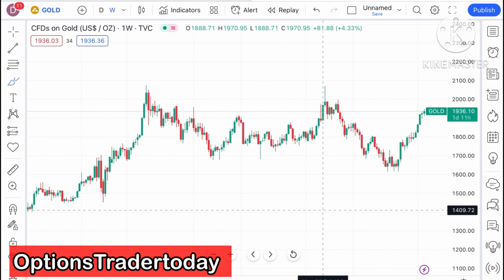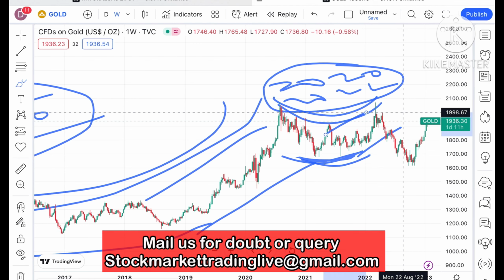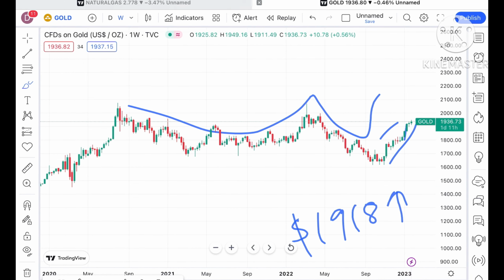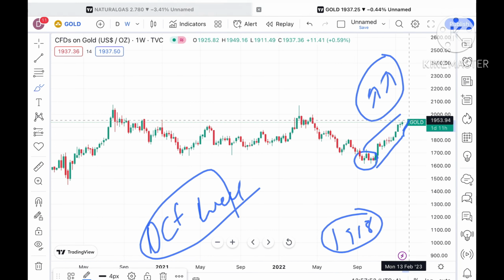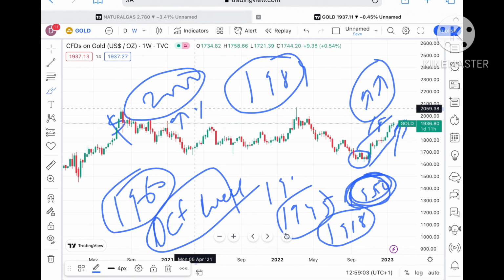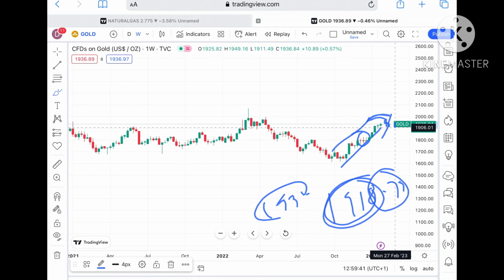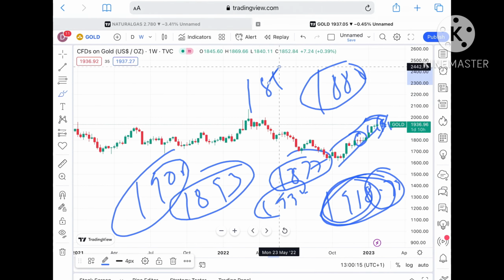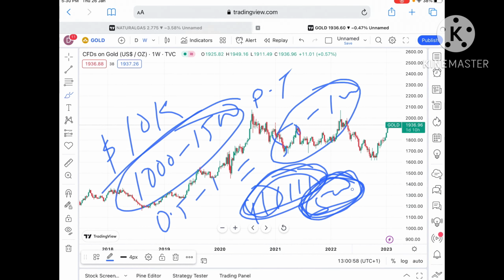XAU/USD Trading Strategy | 27-3 February 2023 | Gold Rate Today | XAUUSD Analysis Today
Gold Forecast | 27-3 February 2023 | Gold Price Today | XAUUSD Trading Strategy | XAU/USD | Xãu

Gold Price Analysis for 27-3 February 2023 | Gold Price Outlook in 27-3 February 2023 | Is This The Best Time To Invest In Gold | 23-24 January 2023

Gold price Analysis for 27-3 February 2023

Twitter.com/deepakzbro

UPI : deepakzbro@axisbank

Twitter.com/deepakzbro